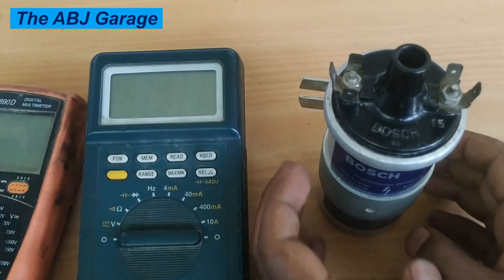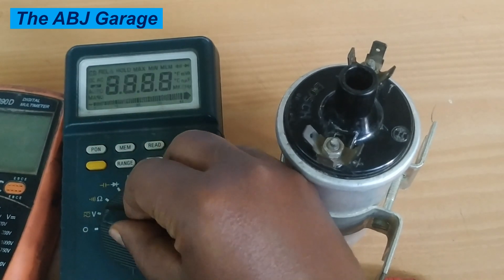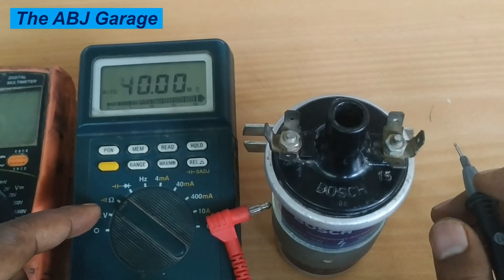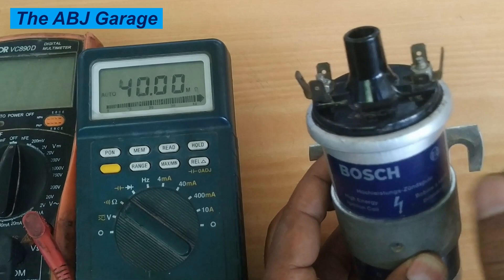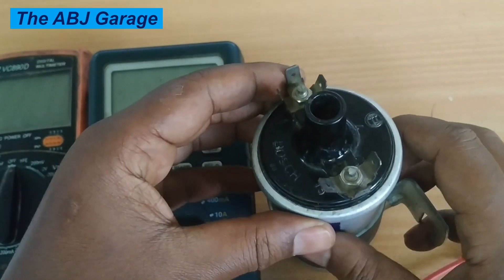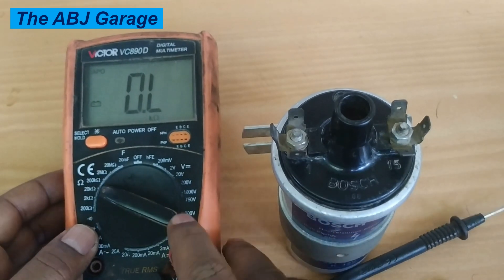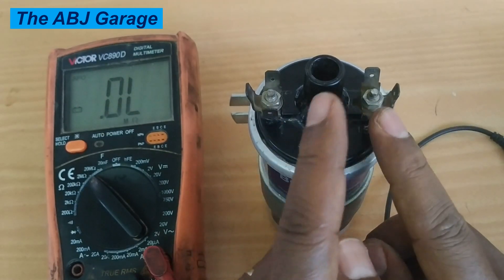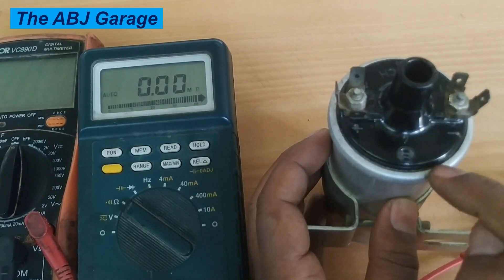How to test your car ignition coil using a multimeter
In this video we will have a look at How to test your car ignition coil using a multimeter